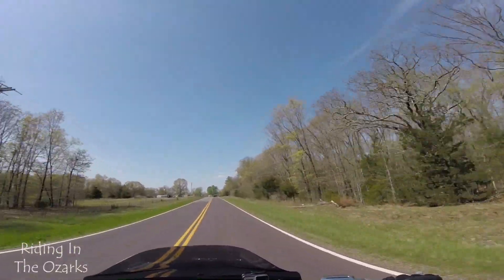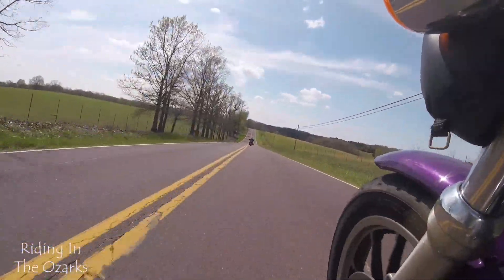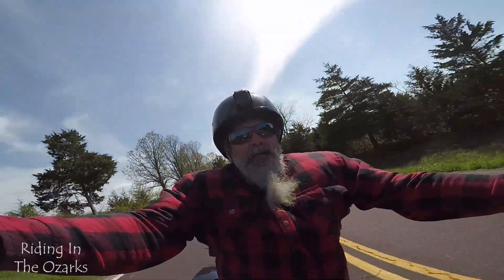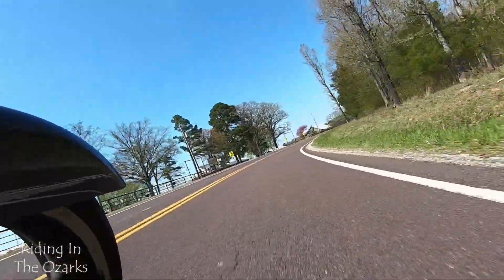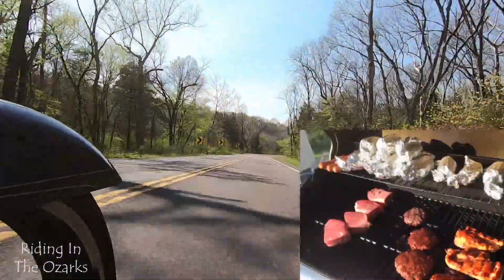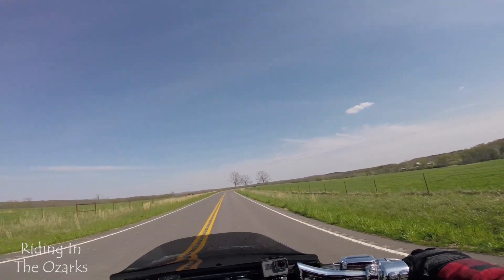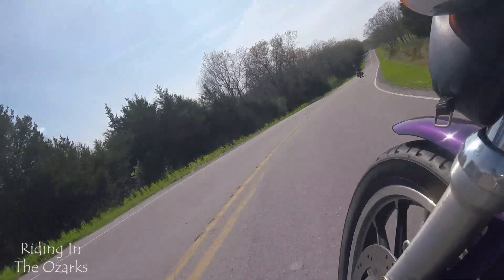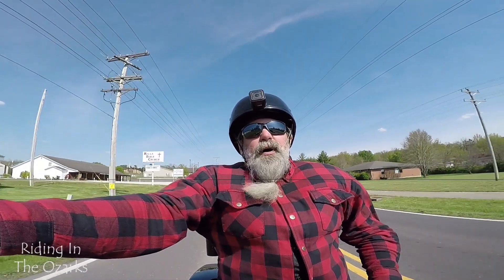Practicing curves on the Dyna and Street Glide Motorcycle's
Sunday afternoon we were Practicing being more aggressive on curves on the Dyna and Street Glide Motorcycle's. Since the road are pretty empty is a good opportunity for her practice her skills, We don't have tracks or closed course's available to us in this area.

GoPro 7 Black
GoPro 5 Black
GoPro 5 Session
GoPro 4 Black
Canon Compact Camera
Canon Camera
Helmet Mic
Voiceover Mic
Adobe Software